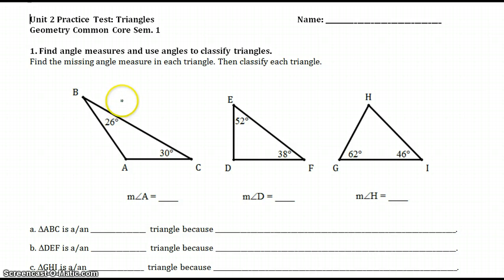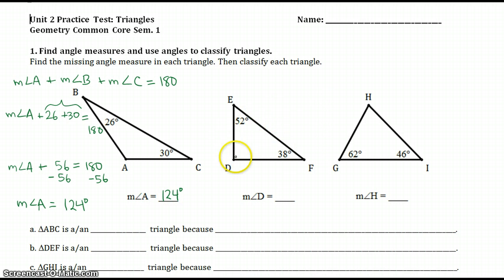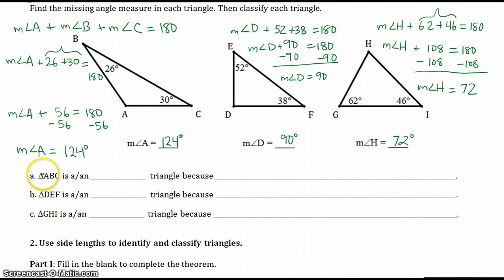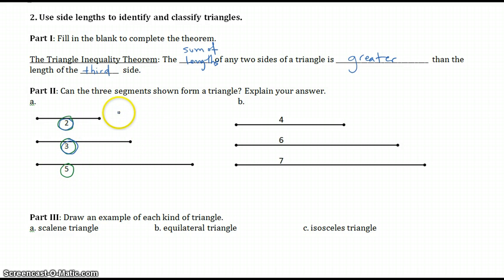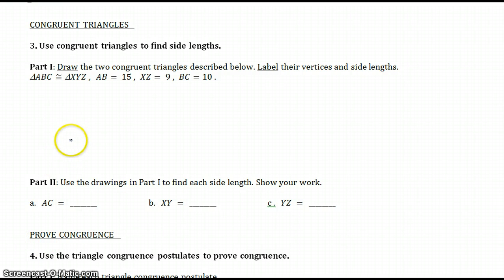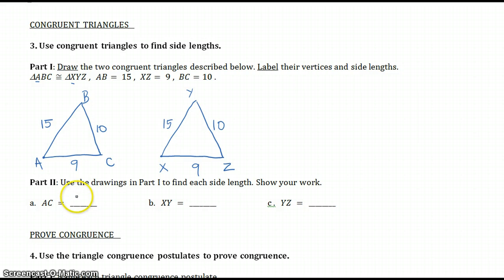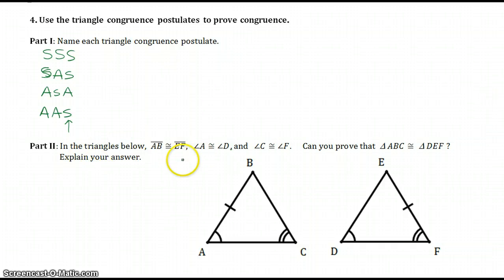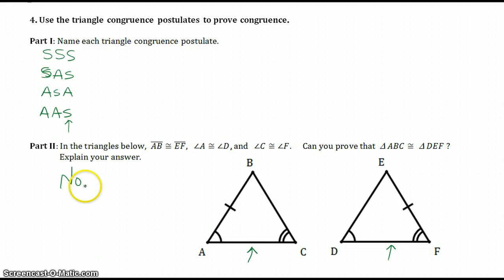Geo U2 Test Prep Part 1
Geometry Unit 2 Test Prep Part 1